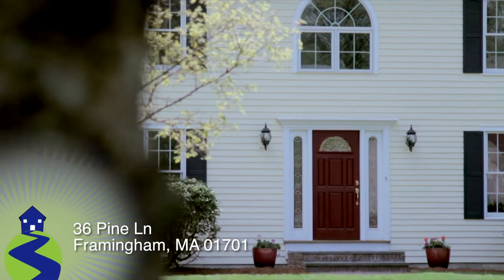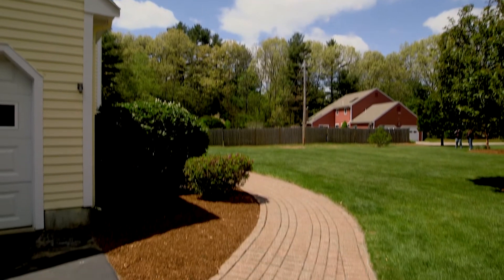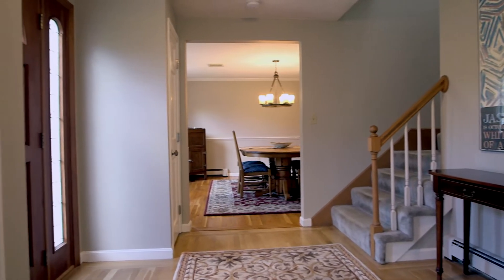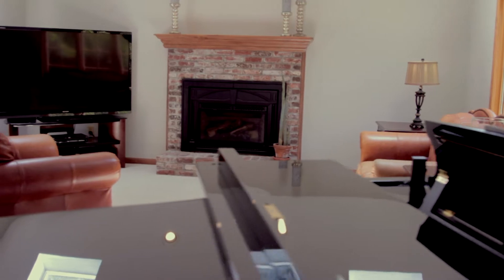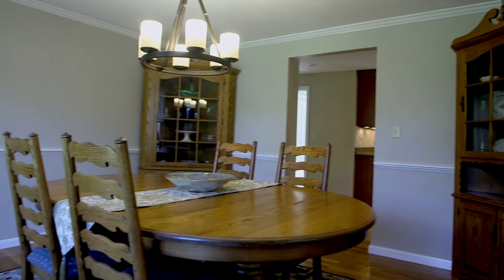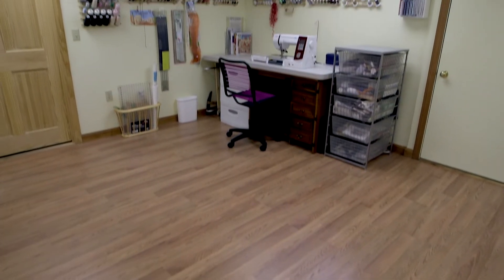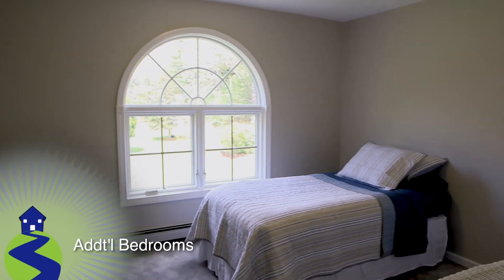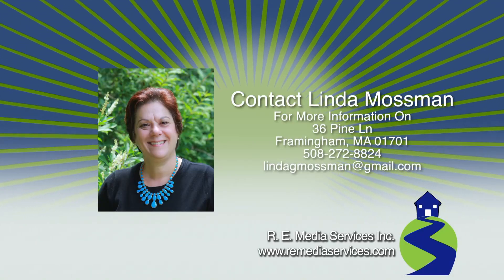36 Pine Ln - Framingham, MA - Guided Video Tour